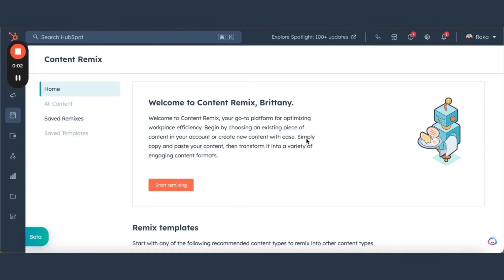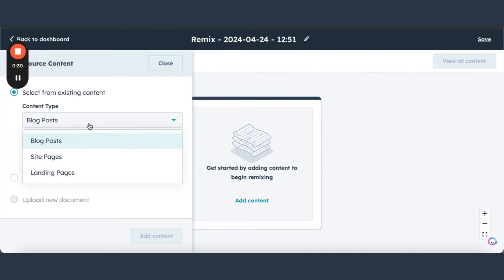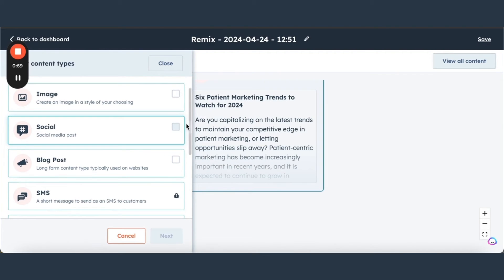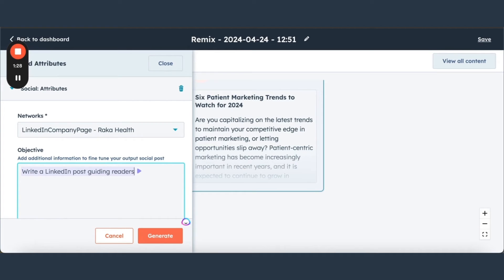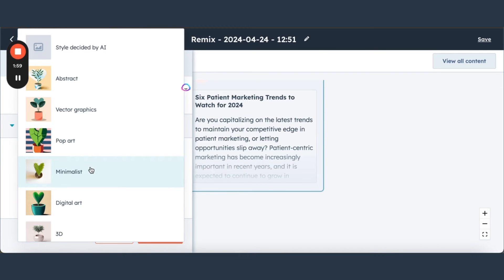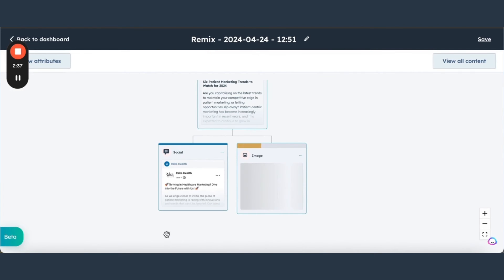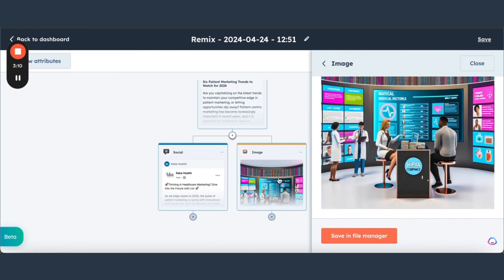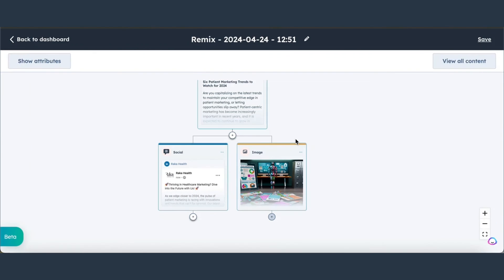HubSpot's Content Remix Tool Demo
Discover how to elevate your content strategy with HubSpot's new Content Remix Tool! Watch as Raka guides you through every step!

📍 Raka is a digital agency and HubSpot Diamond partner based in Portsmouth, NH.